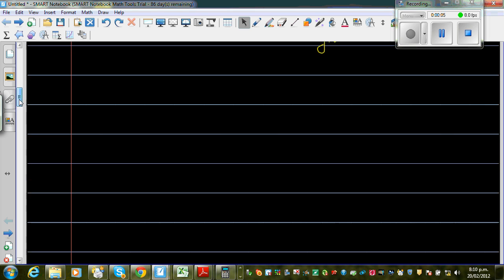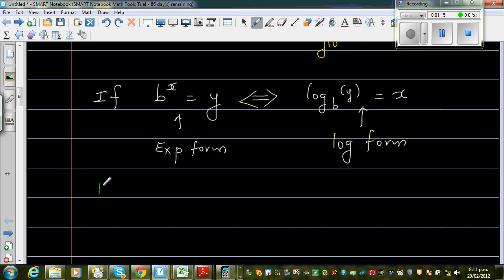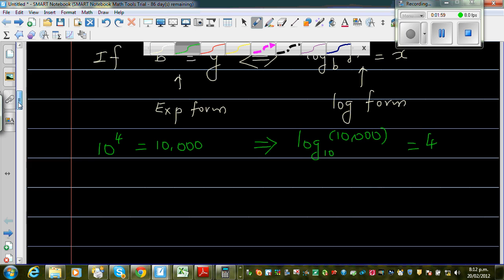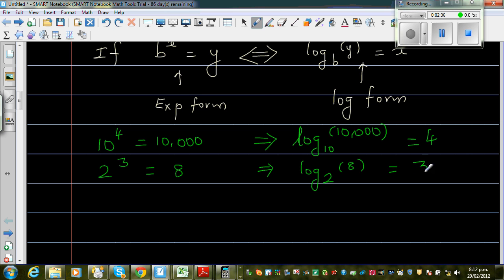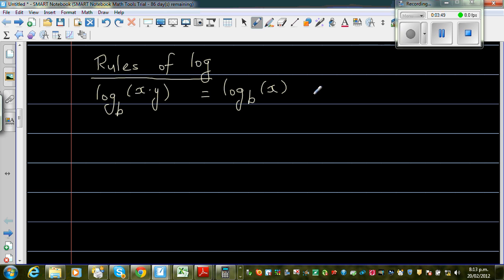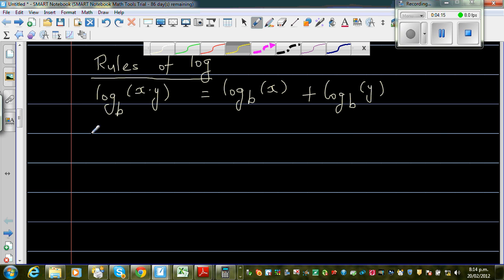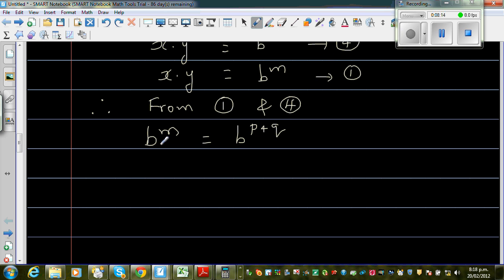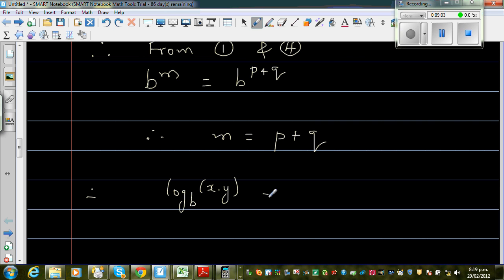Log rule : log(xy) = log(x) +log(y)